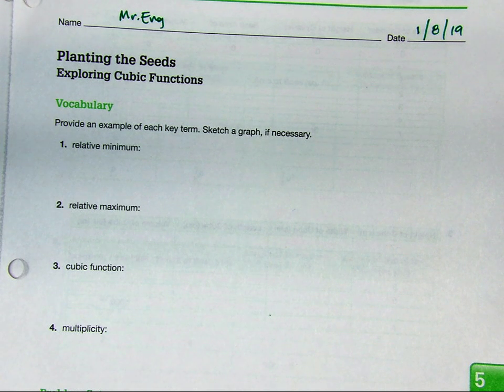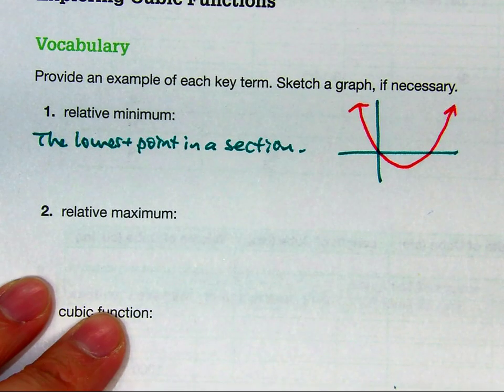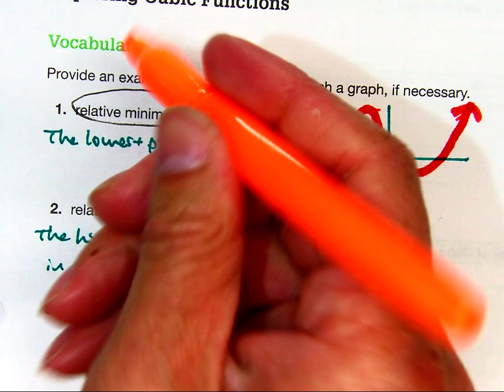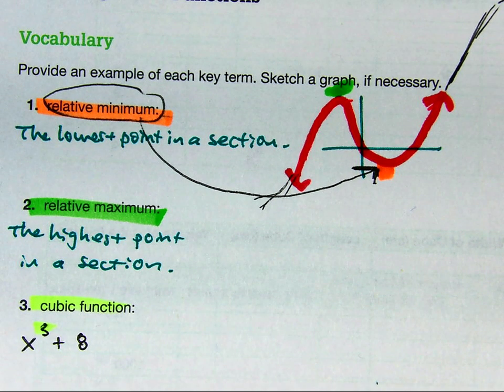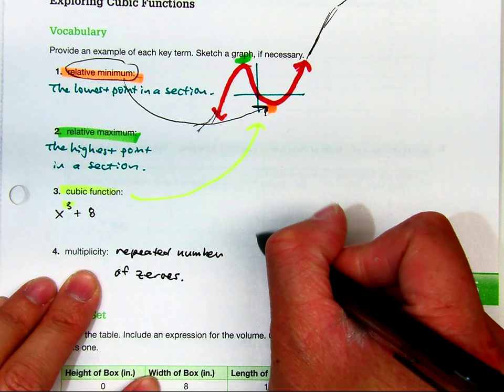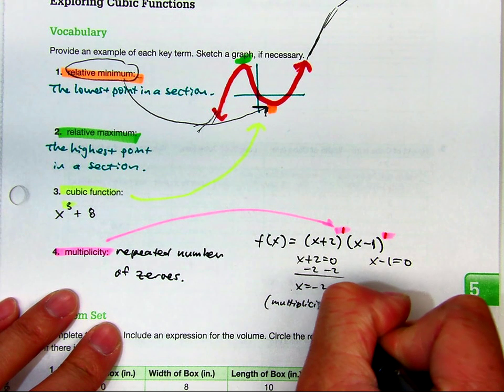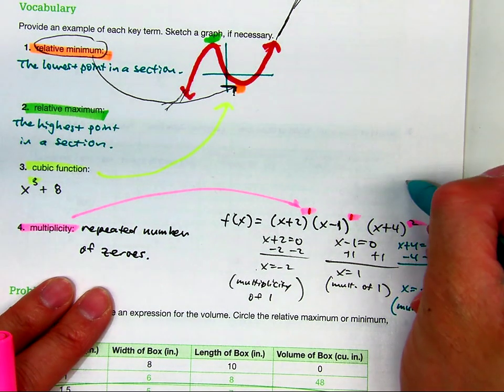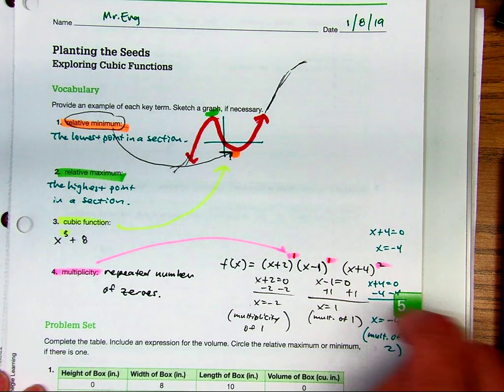skills practice 5 1 p387 vocab